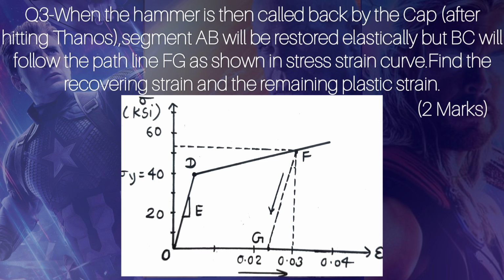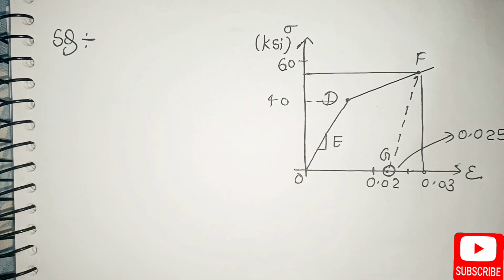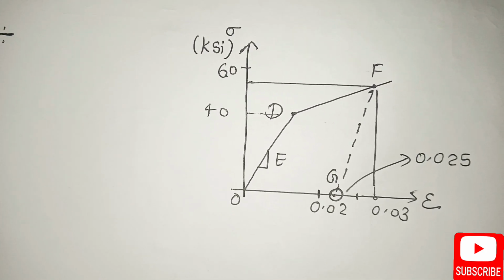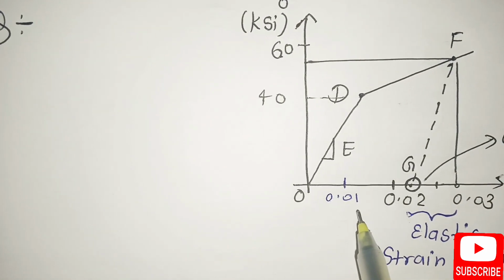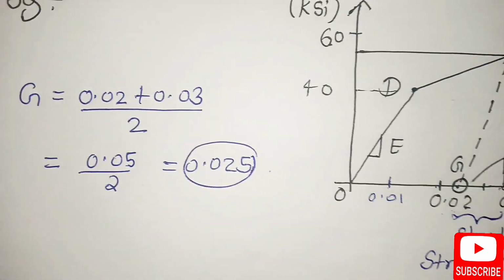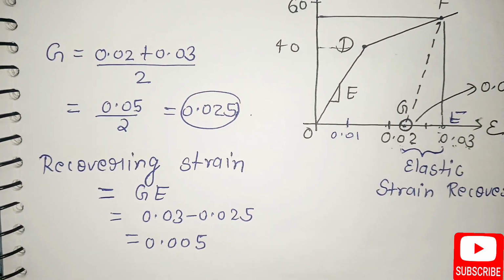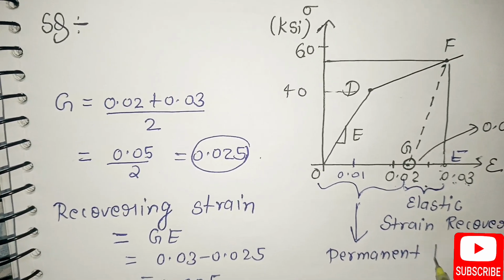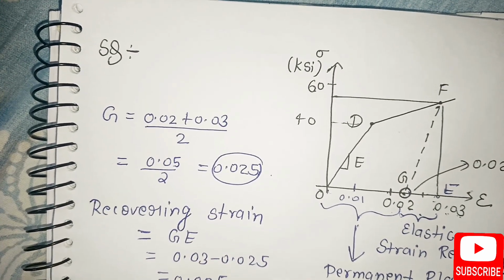IIT BHU Mid Sem Burning ENDGAME Question From Mechanics Of Solids 🔥⚒️ || Part III